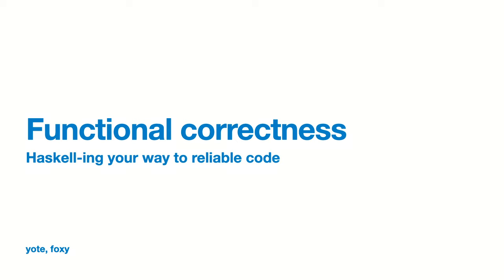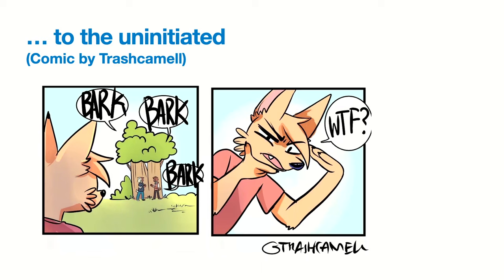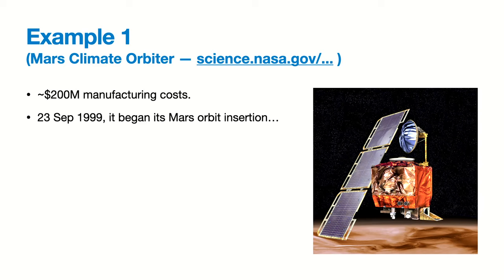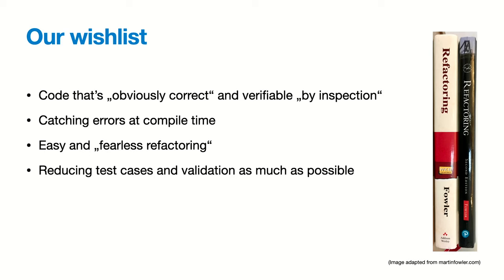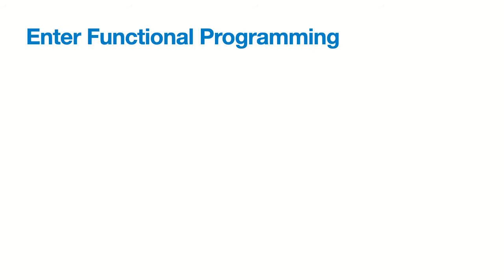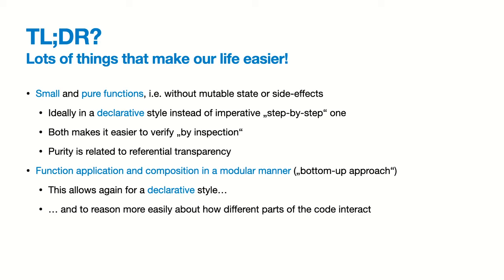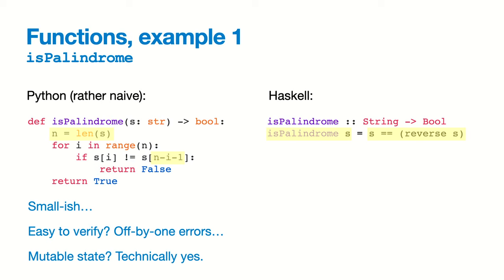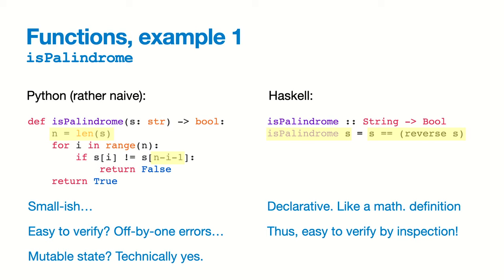EH21 - Functional correctness -- Haskell-ing your way to reliable code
In the realm of modern software development, ensuring correctness and reliability of software systems is paramount. Functional programming langaunges like Haskell offer a unique approach to achieving these goals through strong type systems, immutable data structures, and pure functions. Despite its practical benefits, functional programming is not yet widely-used in mainstream development.

Here, we'll take you on a gentle exploration of the fundamentals of functional programming, emphasizing concepts like referential transparency, purity, and correctness through verifiable specifications. Through practical examples and approachable explanations, we will illustrate how Haskell's paradigms can lead to a more robust and maintainable codebase.

This talk serves as a friendly guide for beginners eager to dive into the world of functional programming and to harness its power to write verifiably correct, maintainable software

yote
foxy